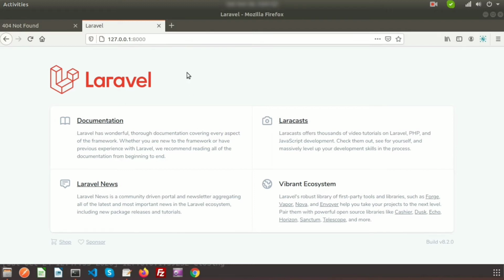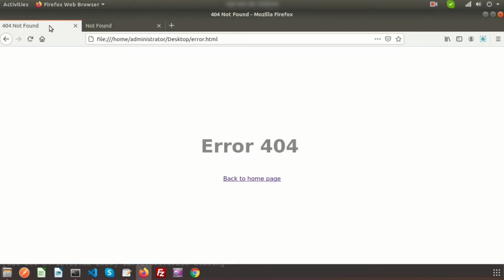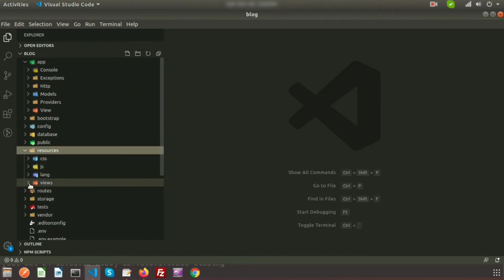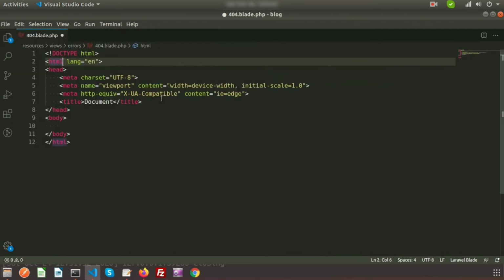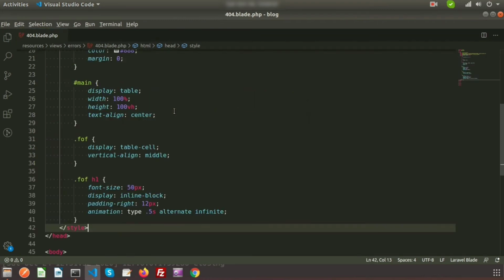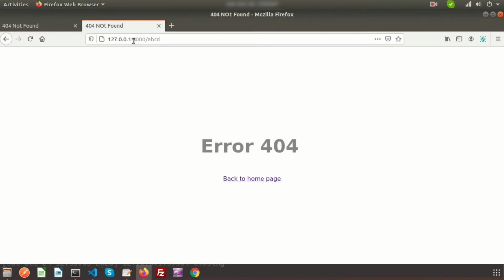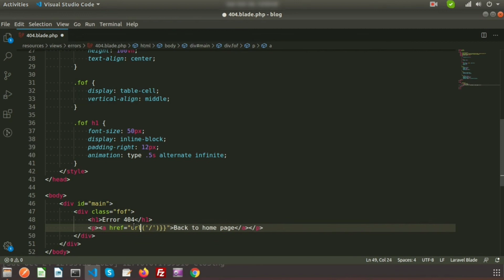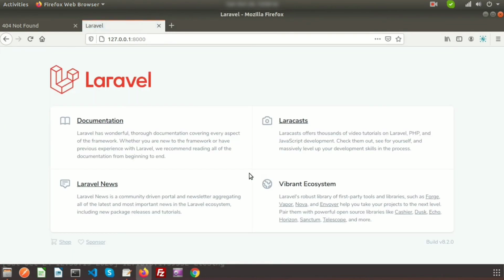How to create own 404 page | Laravel custom 404 page | Laravel tutorial | Learning Points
This video will learn about how to add your custom 404 page, how to override 404 page, how to make our own 404 page

Laravel, Laravel 8, Laravel Tutorial, Laravel Custom 404 page

In our upcoming video I will cover about  laravel helper , laravel middleware, laravel authentication and many more topic on laravel 8.